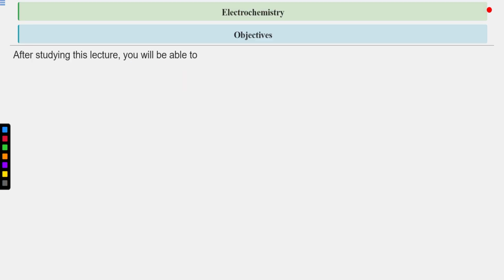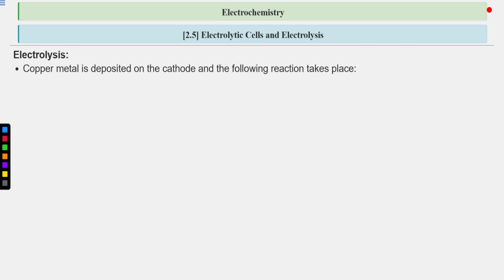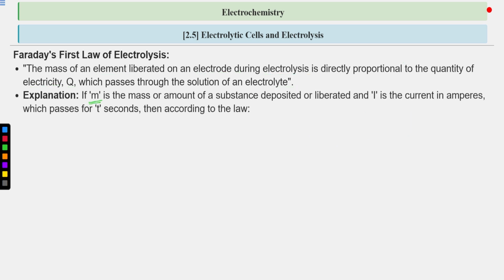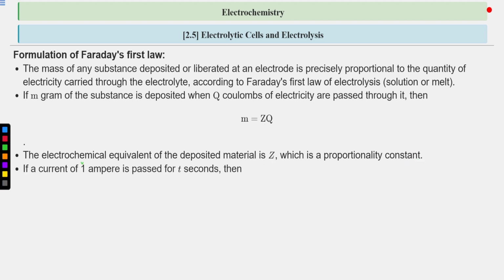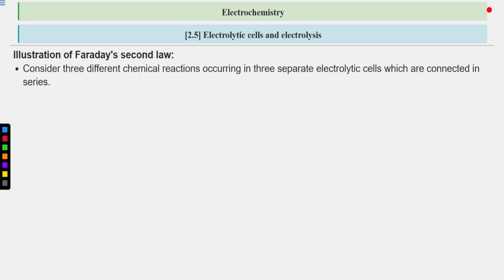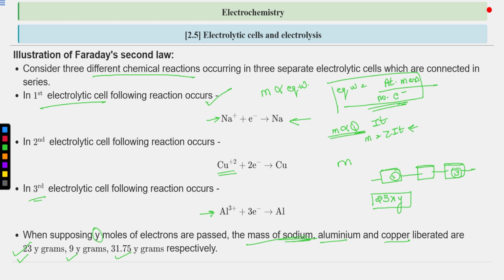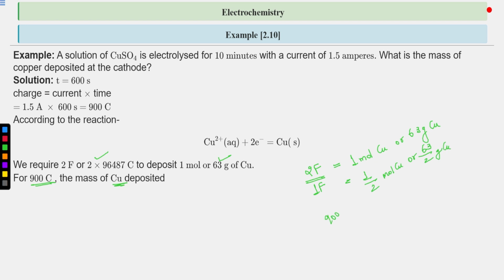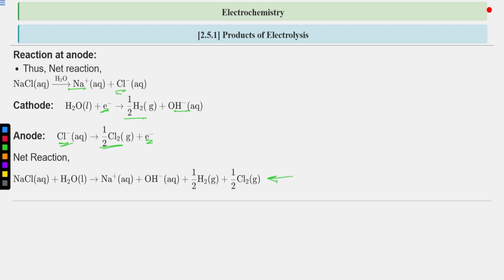Electrochemistry Theory Part 6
Subject: Chemistry
Programme Name: Electrochemistry
Course Name: Engineering

In this video we will cover the concepts of Electrolysis, Quantitative aspects of electrolysis, Faraday's first law of electrolysis, Electrochemical equivalence, Faraday's second law, Products of electrolysis, Examples, Intext questions

📡 Key Features:
Syllabus-based Content